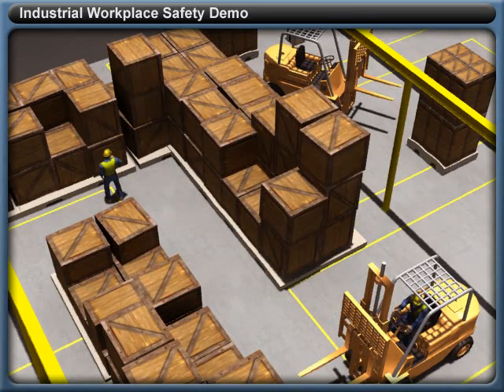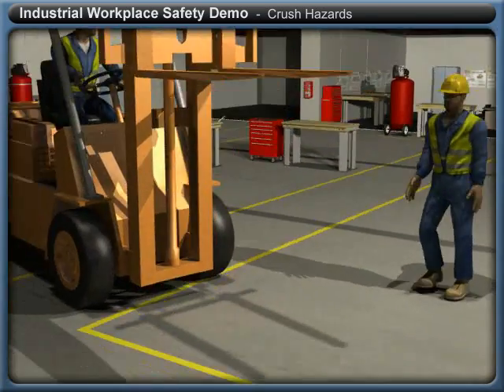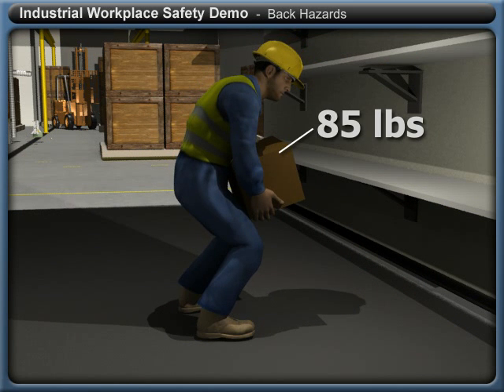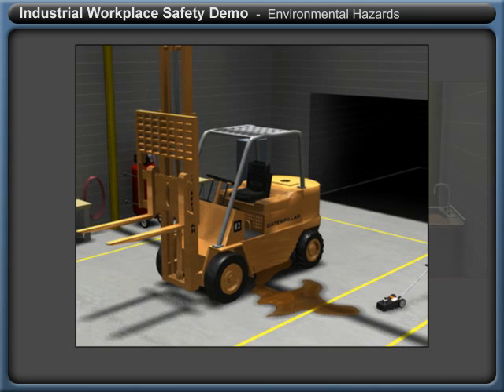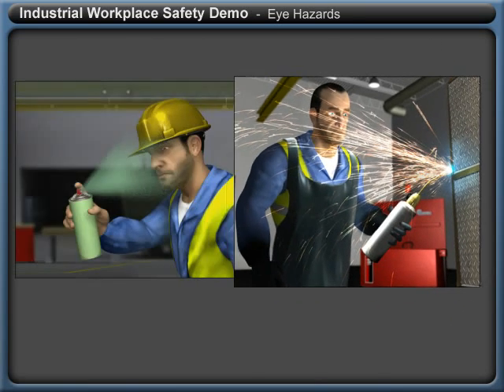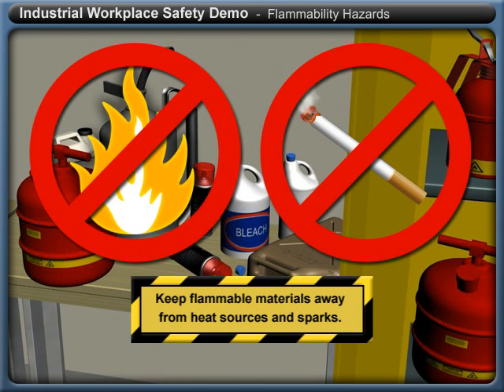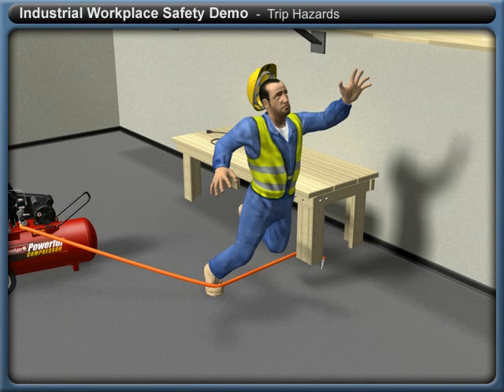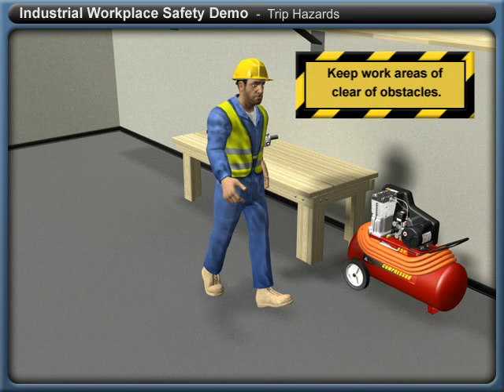Industrial Workplace Safety Demo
Oak Grove Technologies Industrial Workplace Safety Demo